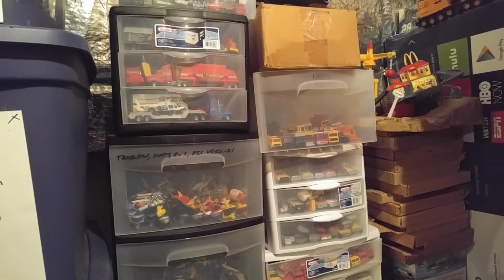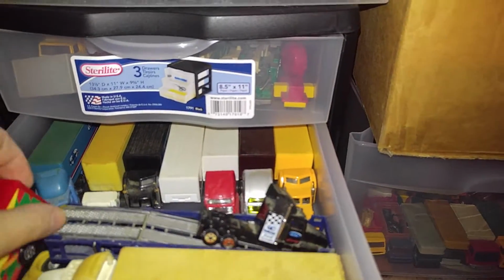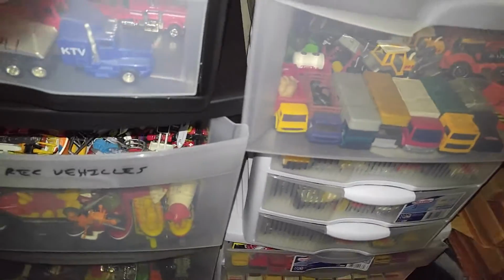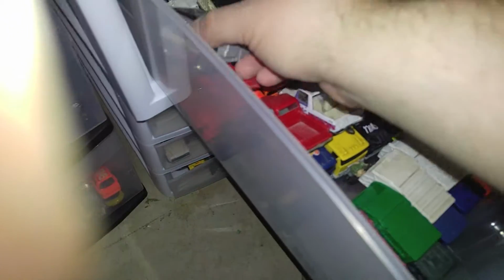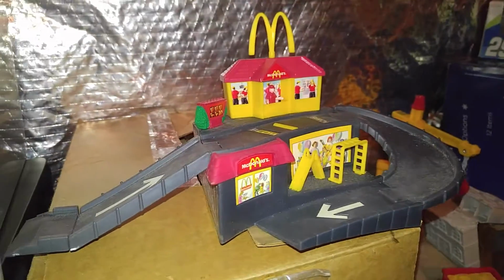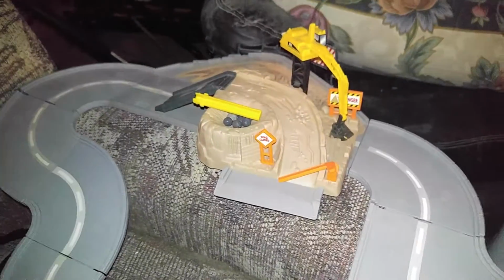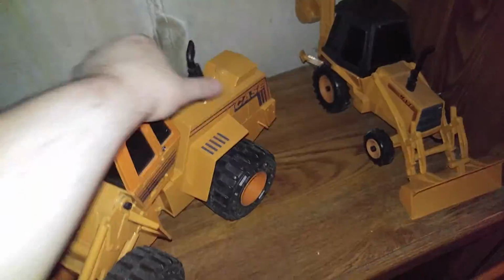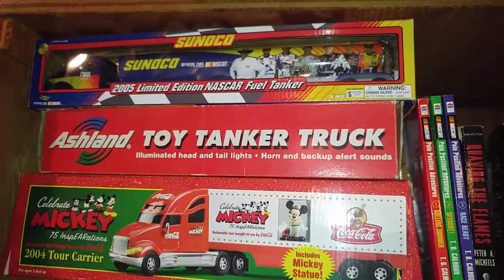Storage Area Tour....Believe it or Not, There's Actually Some Organization Here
Once again, forgive the lack of camera skills in this video.

This video shows the catastrophe that is my storage unit. I keep most of my Hot Wheels & Matchbox vehicles and play sets from childhood, here. Only recently have I begun the mundane task of re-assembling these buildings.